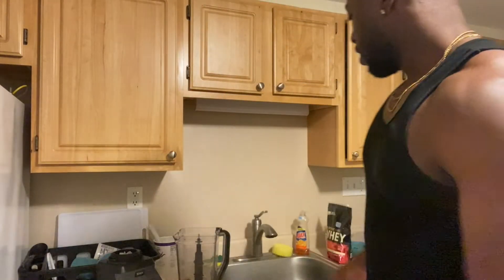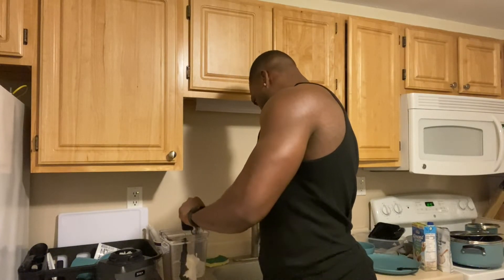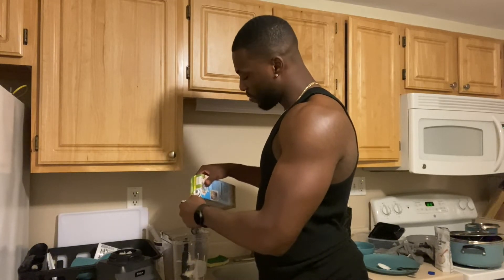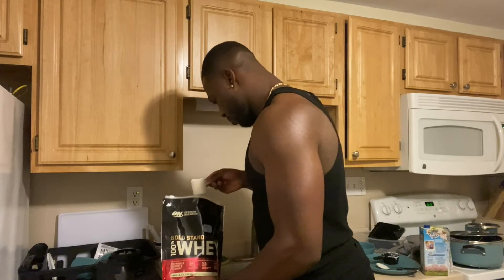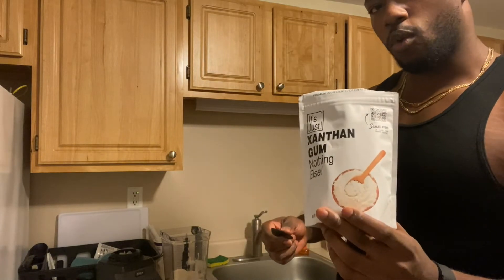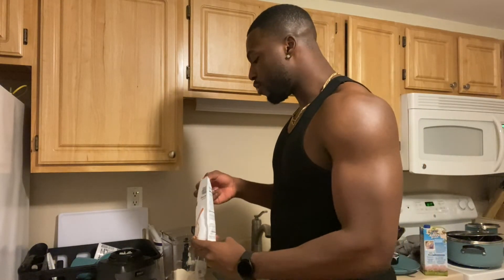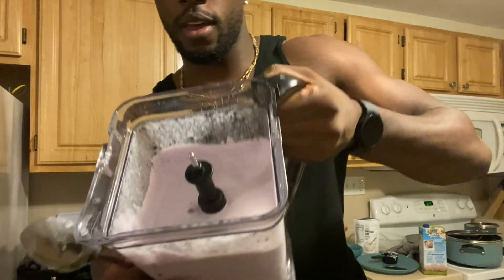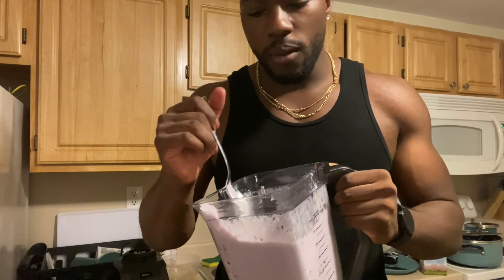Low Calorie, High Protein Ice cream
-2 scoops of Whey Protein powder
- 1/2 cup of blueberries
-1/2 teaspoon of Xantham gum
-1/2 cup of non fat greek yogurt
- 1 cup of Almond milk

404 calories
59g of Protein
5 g of fat
32g of carbohydrates

With one scoop
284 calores
35g of protein
4g of fat
28g of carbohydrates